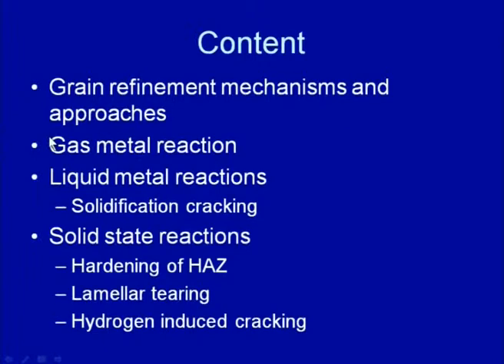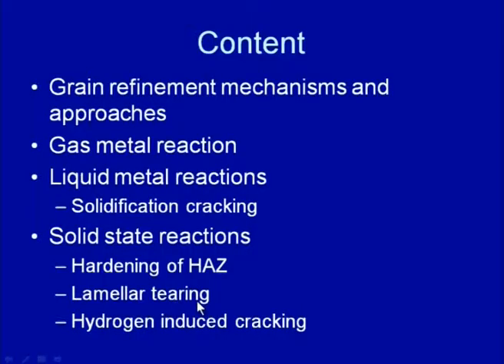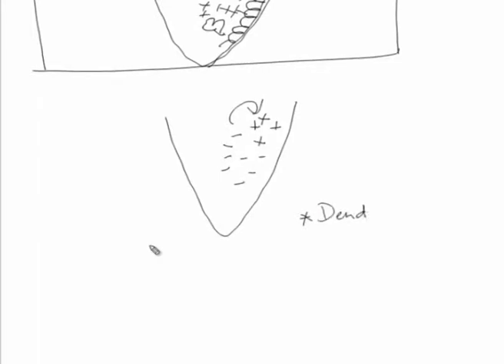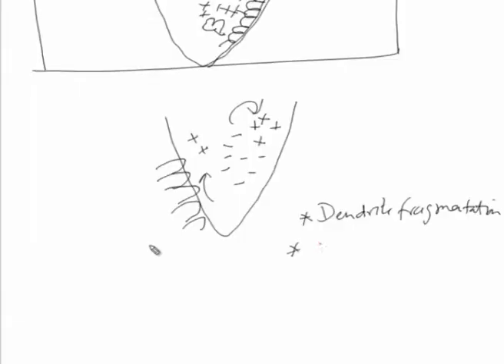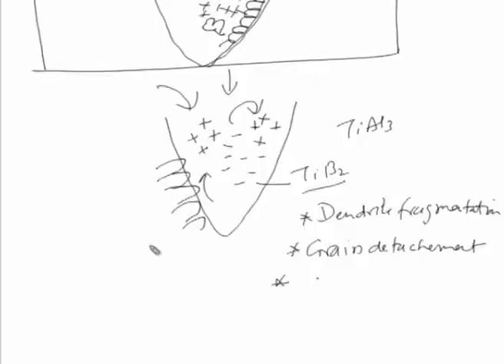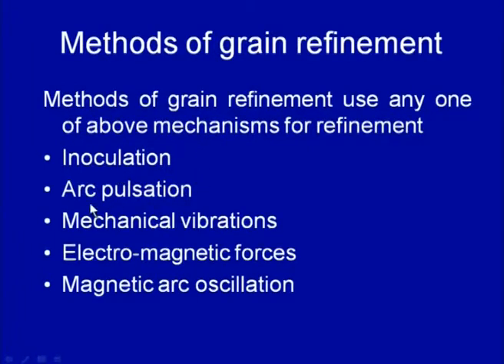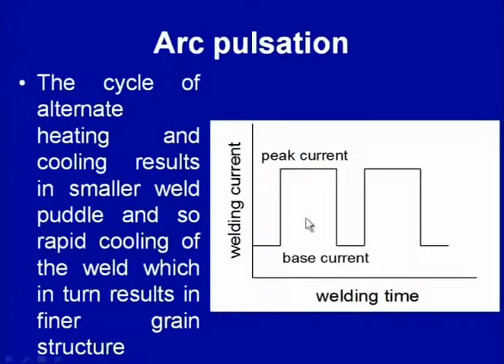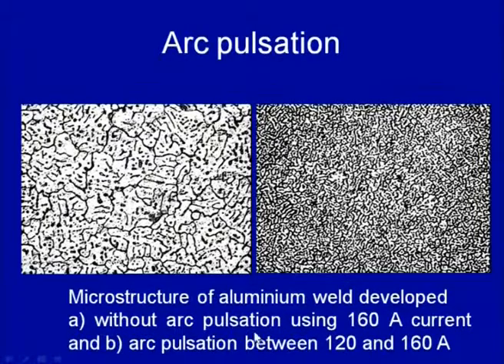Reactions in weldment